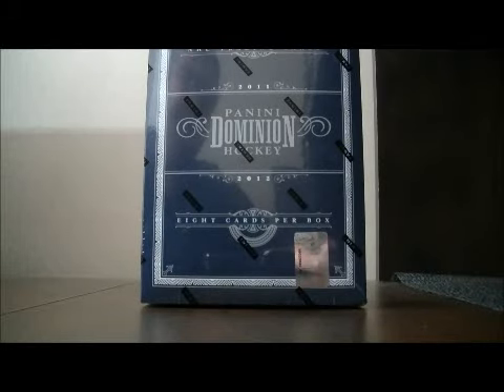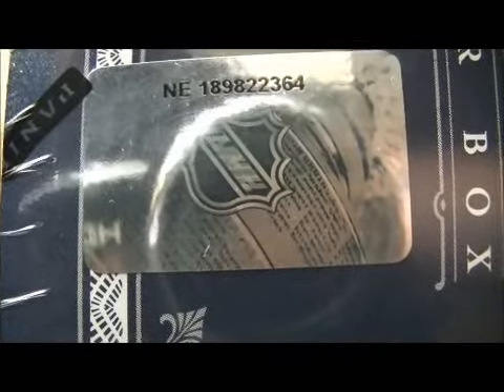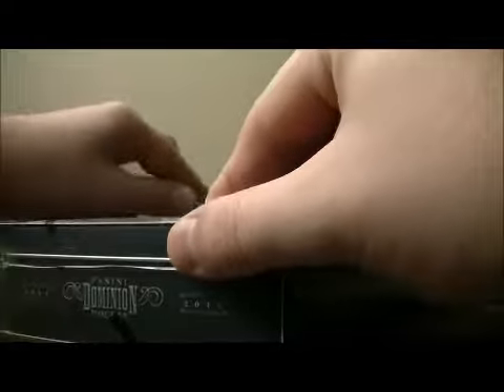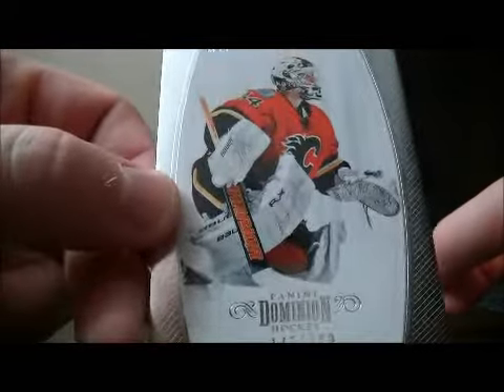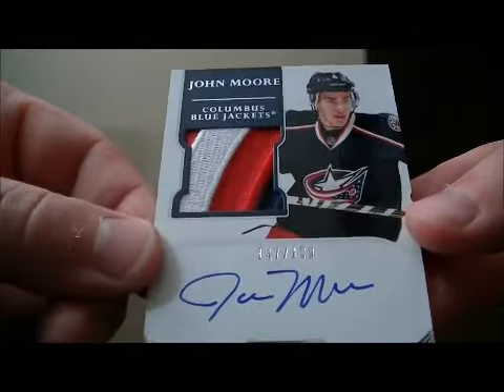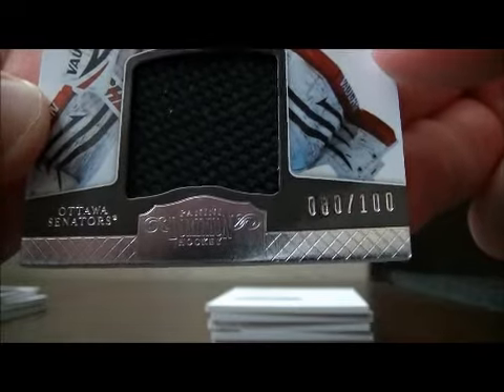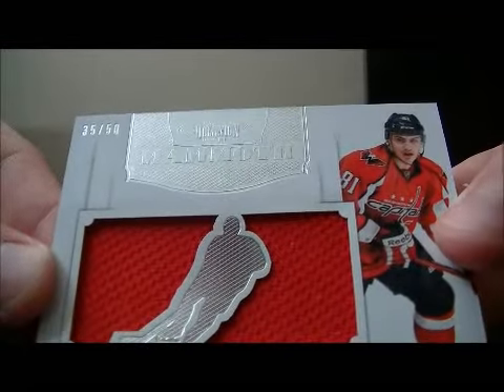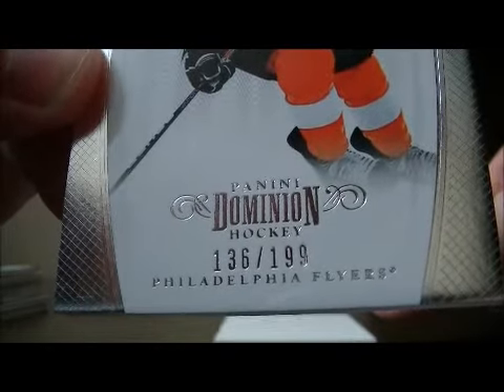2011-12 Panini Dominion Box Break #5